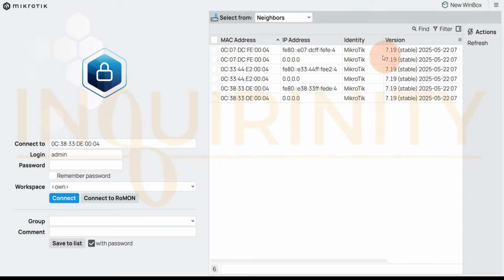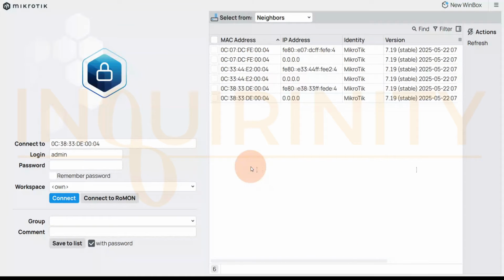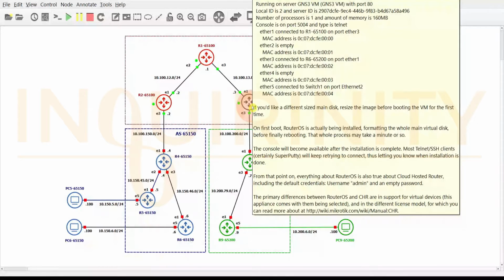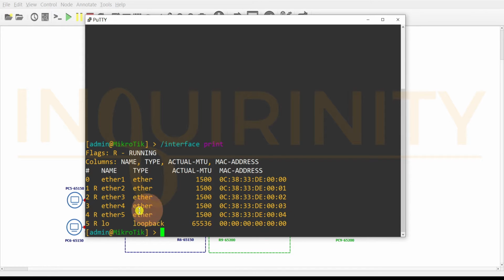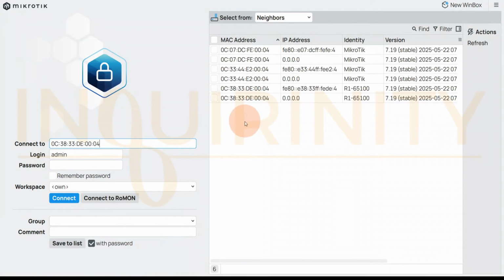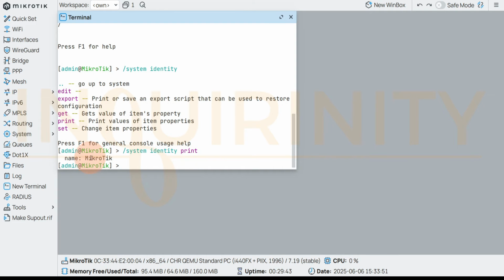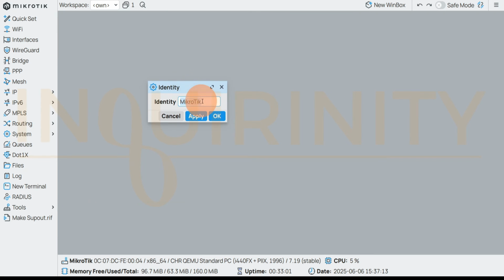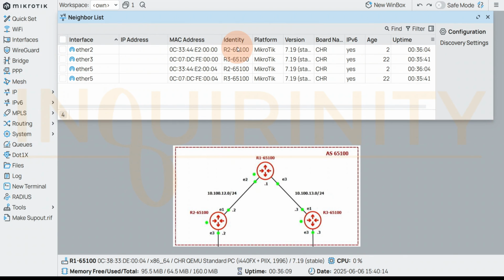Mikrotik RouterOS Version 7 System Identity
Credits:
Thumbnail: Canva

This video tutorial is a series of demo on MikroTik version 7

Topics discussed:
System Identity
Bonus: IP Neighbors